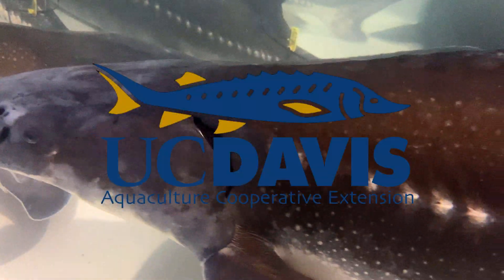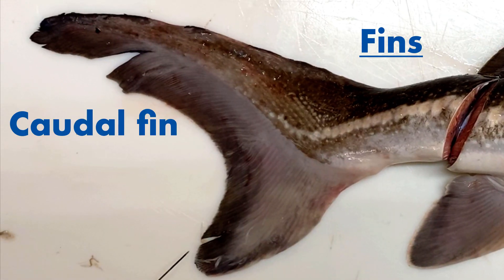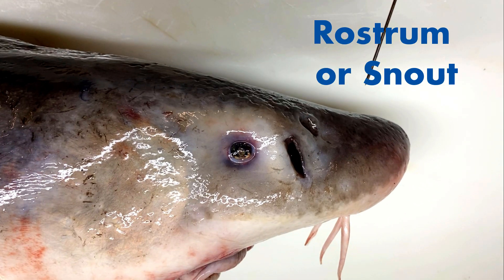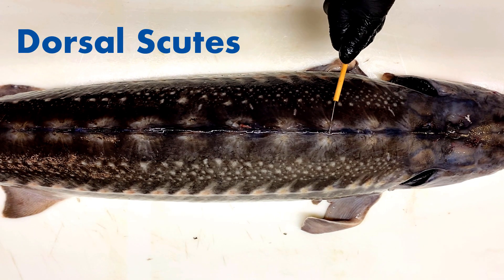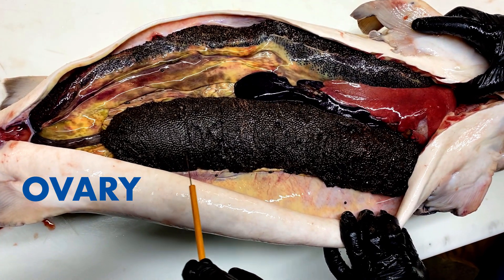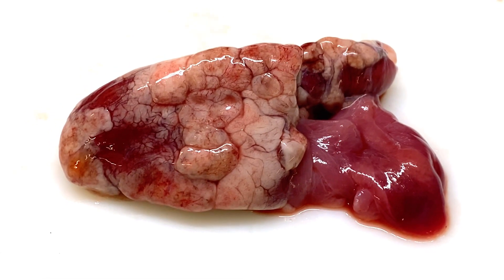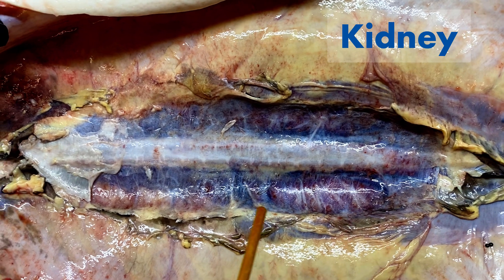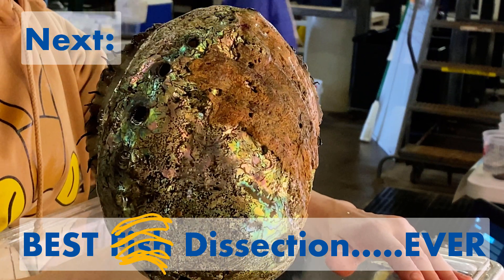BEST Fish Dissection White Sturgeon Fish Anatomy Cartilaginous Fish Ichthyology Black Caviar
UC Davis Aquaculture brings you another Best Fish Dissection video highlighting the White Sturgeon fish. This is a great video for biology class, ichthyology or people just wanting to learn more about cartilaginous fish anatomy. White sturgeon fish ( Acipenser transmontanus ) are the biggest freshwater fish in North America. In general, most sturgeon are big fish found in the family acipenseridae. White sturgeon 's home range and extend from California into northern Canada. While there are wild fisheries in the Fraser River, Columbia River and Sacramento River and their tributaries, White Sturgeon fish has been sustainably farmed ( Sustainable Aquaculture ) for over 30 years. White Sturgeon fish are spawned and reared in fish farms using sustainable aquaculture practices.  Sturgeon Aqua culture can occur in ponds, in recirculating aquaculture systems ( RAS ) or in fish tanks and in large raceways. In some countries, sturgeon are farmed in large pens in lakes. The farming of sturgeon caviar is important in protecting sturgeon globally from over-harvesting and bad fishery practices. Most sturgeon populations worldwide are threatened and endangered from a variety of reasons, beside overfishing, including dams and water pollution, and farming fish relieves pressure on wild stocks. Sturgeon farming in the US started in the Sacramento area with many state and government agencies, funding from the USDA Western Regional Aquaculture Center, and  professors, staff and students at UC Davis for Conservation Aquaculture in the 1980s. White sturgeon are fish farmed for their roe for caviar and meat products. White Sturgeon fish produce various colors and sizes of caviar. This includes black caviar, gold caviar, green caviar and all shades in between. The fish fillet  is regularly a smoked fish product but can be found as fish steaks.

Sterling Caviar, ) provided the fish for this video.

The fish was not harmed for the making of this video.

aquaculture.ucdavis.edu

The test question. Name other fish beside sturgeon that have a cartilaginous skeleton (not a bony fish)? Sharks and Rays make up fish in this group. Chondrichthyes! That was hard to spell correctly.

BTW there is a spelling error in the video!!! Did you find it? No. Gill Rakers!

Key moments in this video:
  0:00 Best fish dissection white sturgeon
  00:15 How to measure fish
  00:27 Fish anatomy
  00:50 Fins
  01:55 Fish gill anatomy
  02:40 Sturgeon caviar, Black caviar
  03:26 Fish Heart
  04:13 Swim bladder in Fish